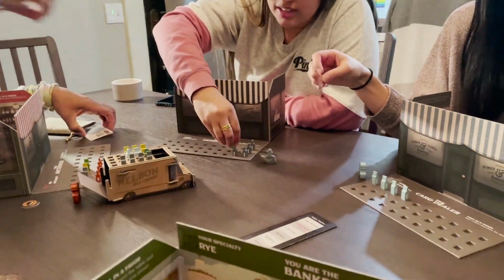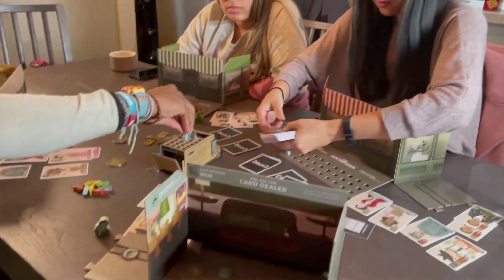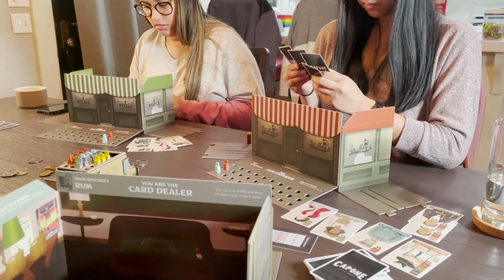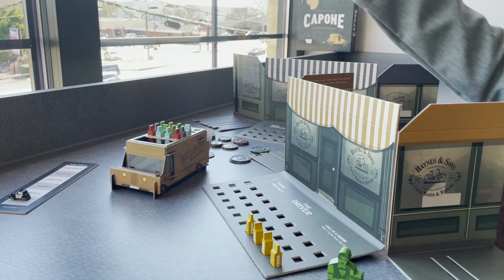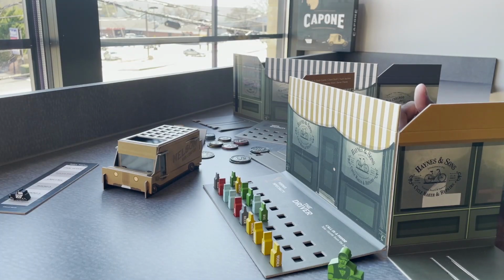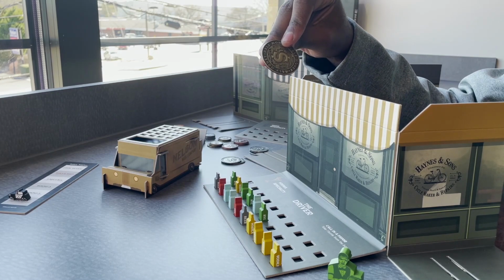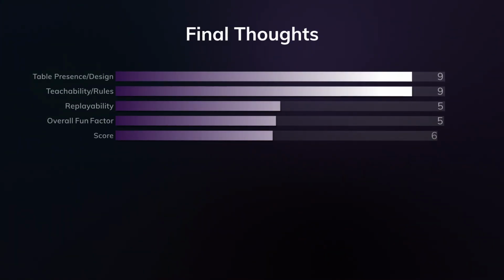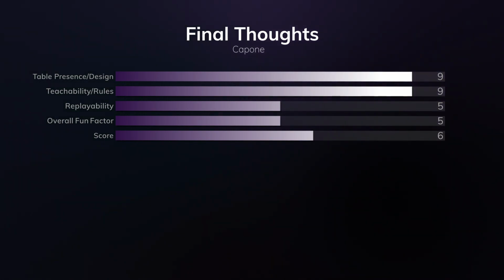Capone Review - with Blake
Blake takes a look at this prohibition themed game of auctions and negotiation.

0:00 Intro
0:31 Overview
4:56 Post Game Play Discussion
7:20 Review
10:54 Final Thoughts